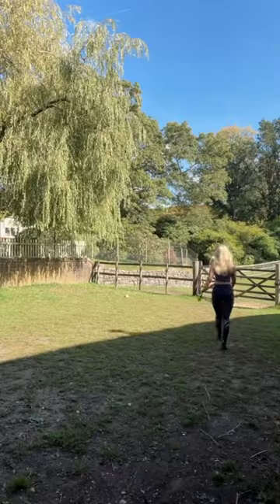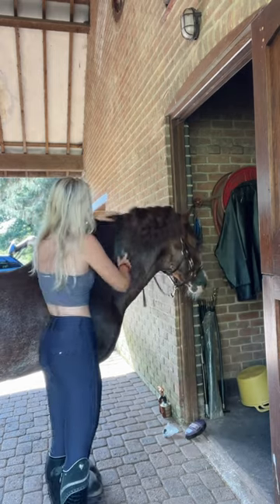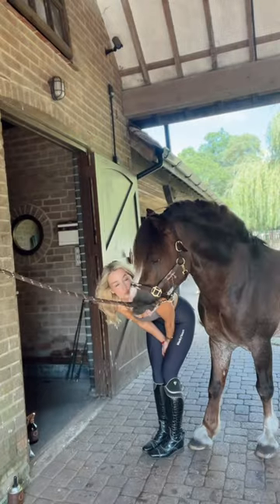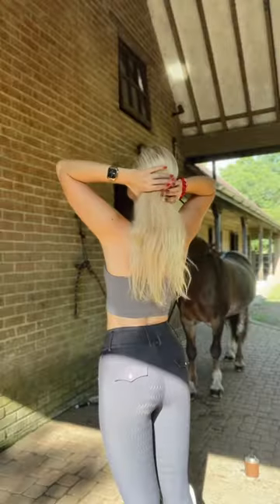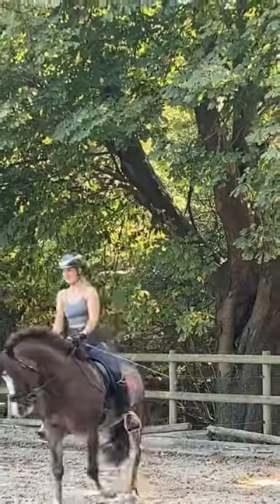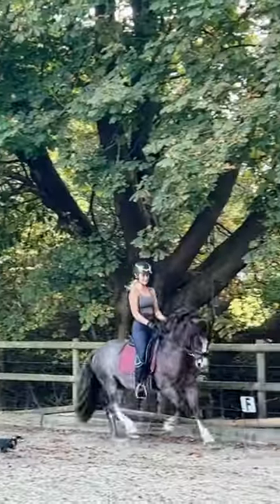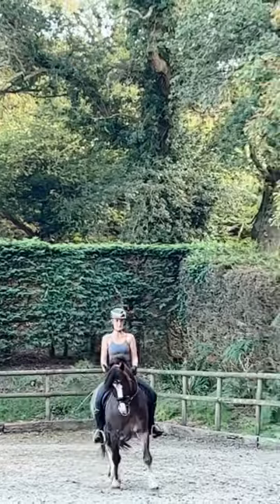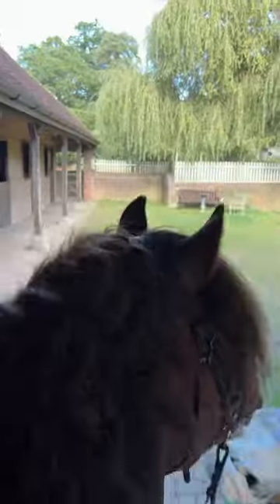Tack up and ride with me 🍂✨